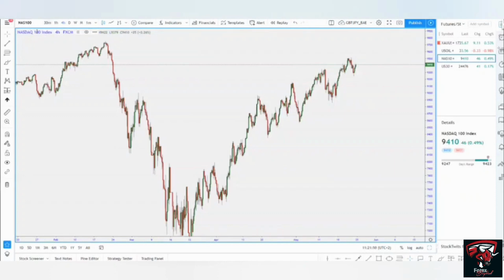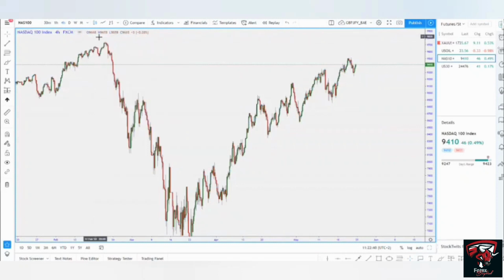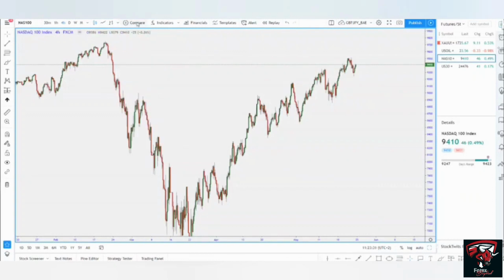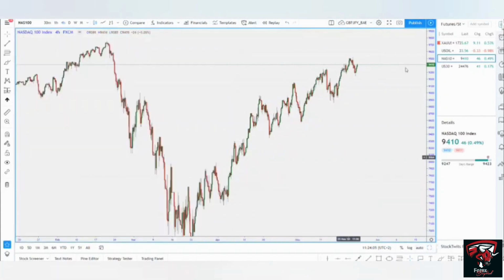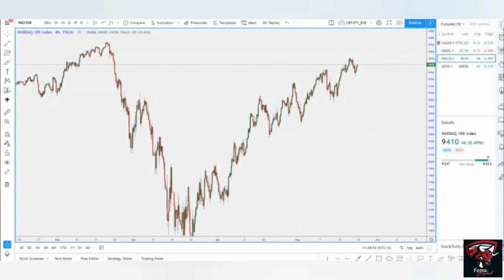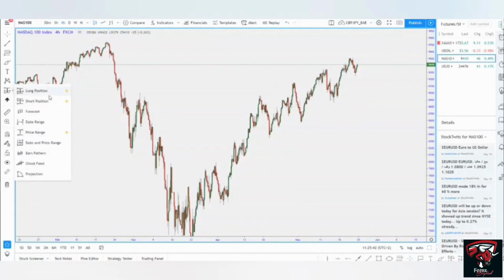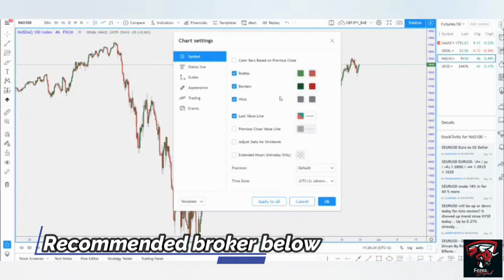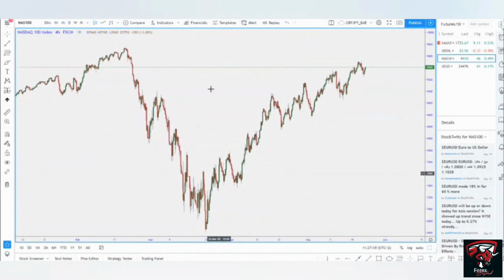How I Made Millions AFTER Using These Trading Tools | Dr Martin